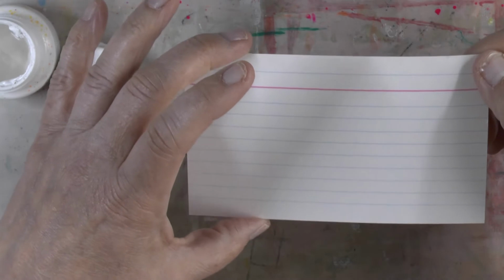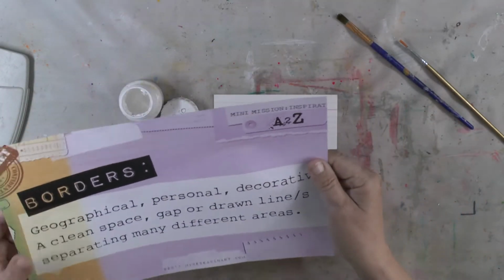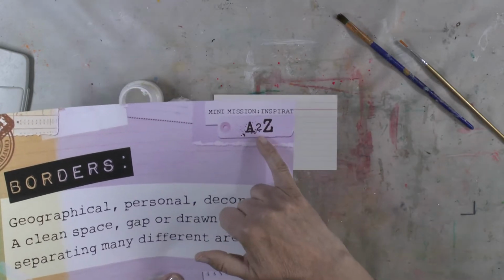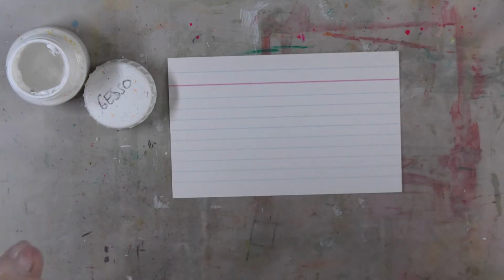Mid month Mini Mission April - B: Borders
Mike Deakin started a Mission Inspiration Facebookgroup. Each month he’ll upload a new Mission Inspiration Brief to work with. And a Mid month Mini Mission "A2Z" prompt! In this video you can watch the process how I try to accomplisch the Mini Mission of May 2017. Thanks Mike!

Hanny Tromp,
Bouwe Harkemastrjitte 16
9281 PX Harkema
Nederland